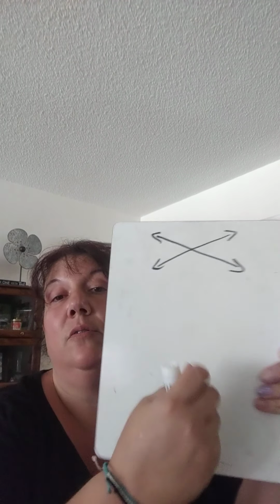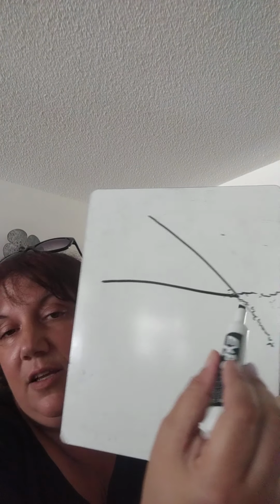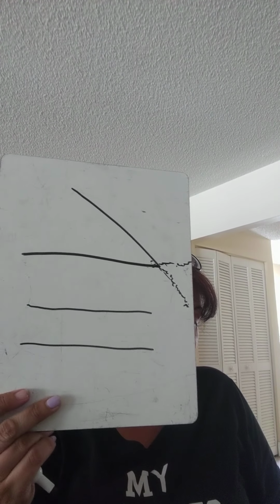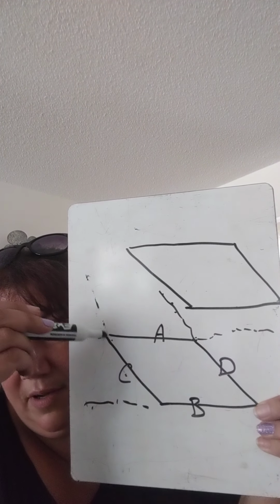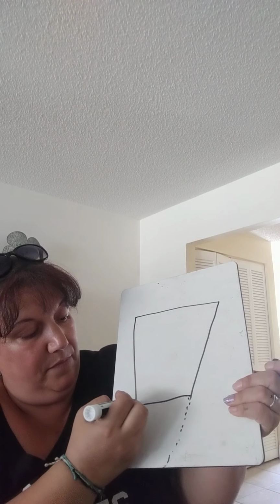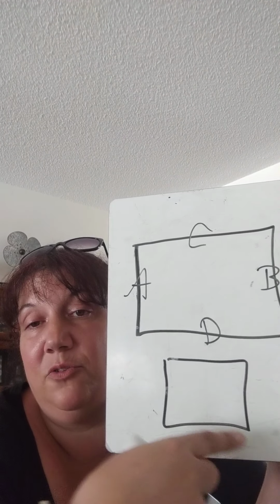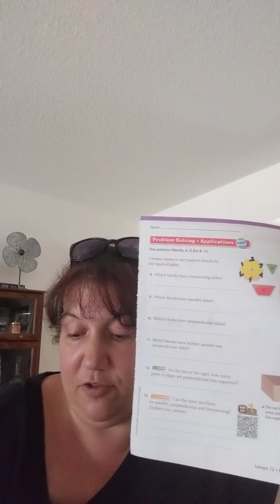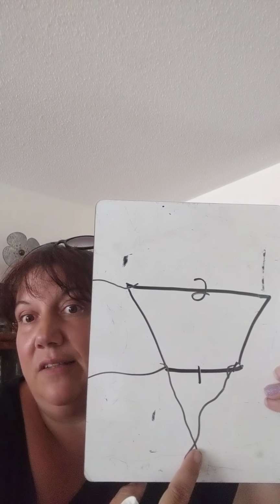12.4 video lesson with Ms. G